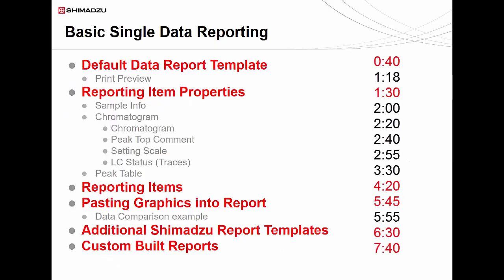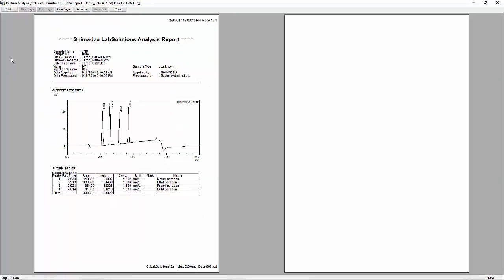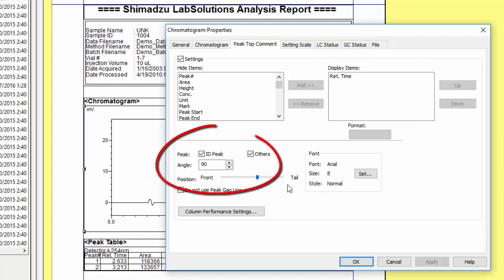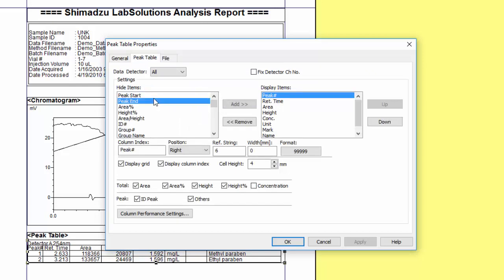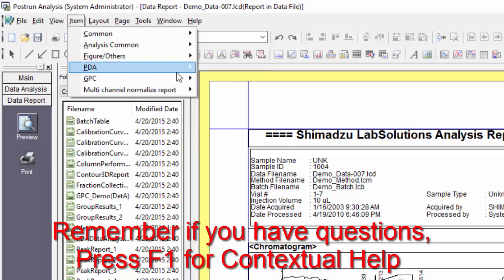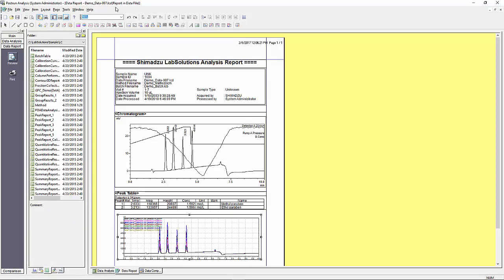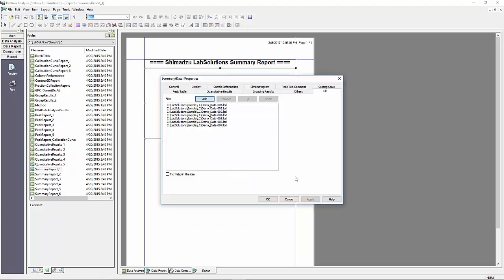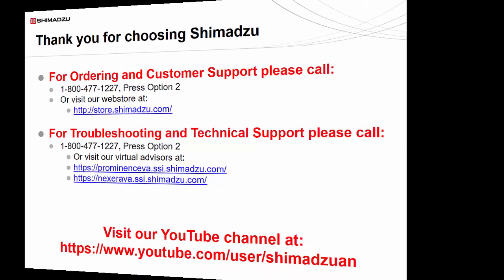LabSolutions LC/GC WorkStation: Basic Single Data Reporting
A how to guide on data reporting in LabSolutions LC/GC WorkStation Software.